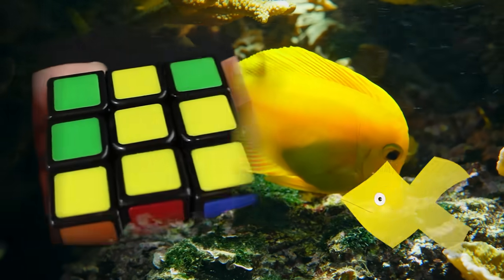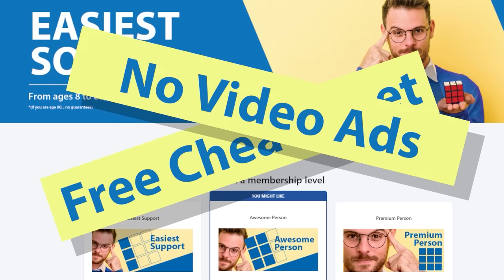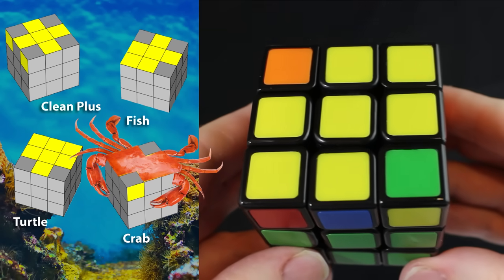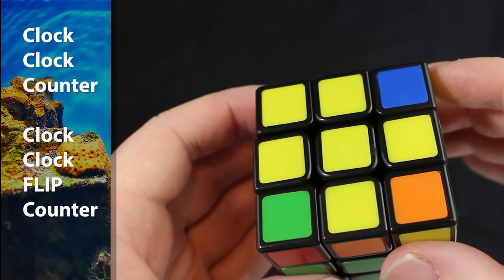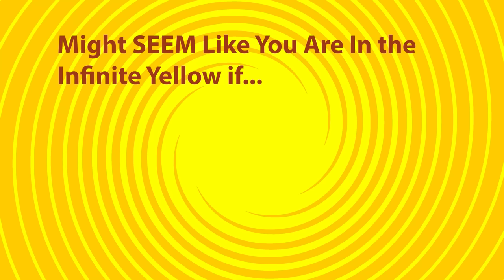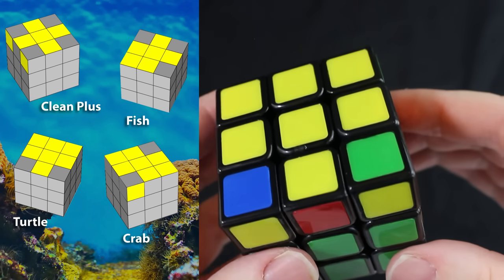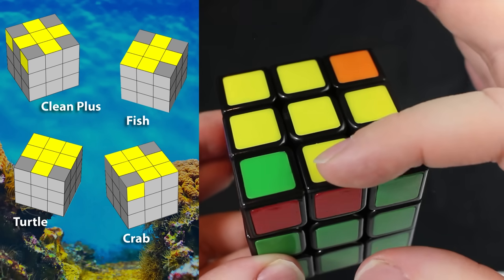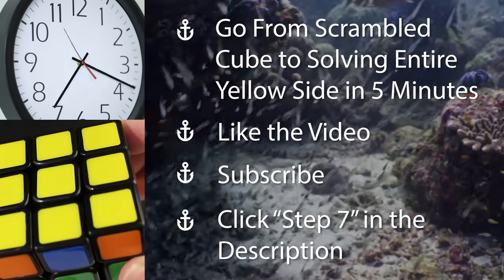Easiest Solve for Rubik's Cube | Step 6 | Beginners Guide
This is Step 6 of solving the Rubik's cube. (Below you'll find links to all the steps and other helpful things) *Get the Cheat Sheet:*

0:00 Intro
0:11 Memorize Moves
0:19 Defining Clock, Counter, Flip
1:02 Distraction Test
1:49 Movement Pattern
2:07 Orientation Patterns
3:15 Solving Step 6
4:57 The Infinite Yellow
6:11 Example 2: Solving the Yellow Side
6:13 Turtle
7:36 Example 3: Solving the Yellow Side
7:45 Crab
9:08 Goals/Challenge

Click the heart/$ near this description.

*BUY A CUBE!*
1x1 Cube
2x2 Cube
3X3 Cube
4x4 Cube
5x5 Cube